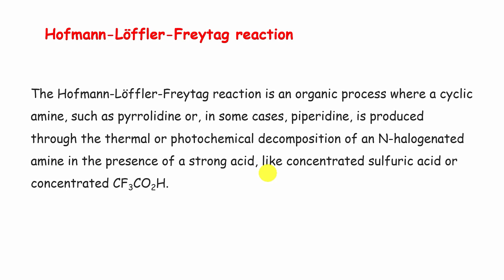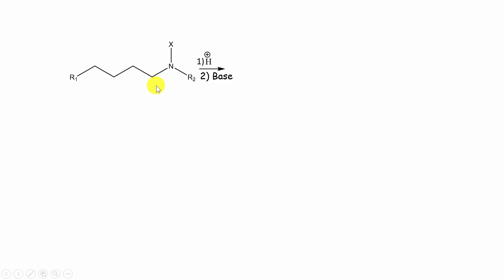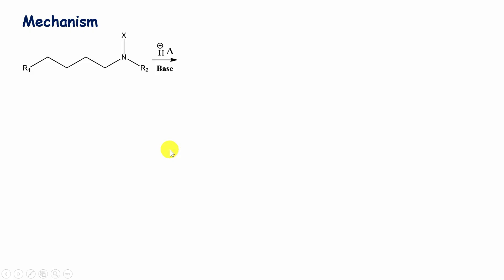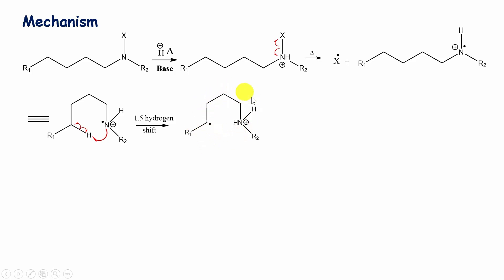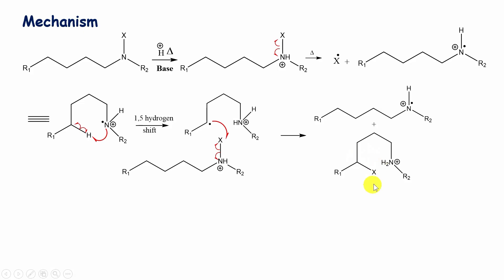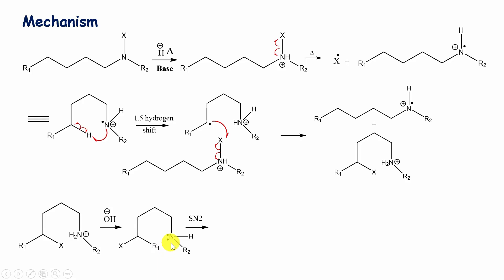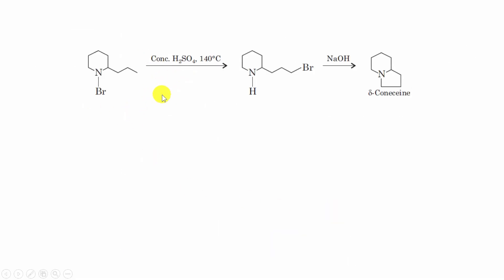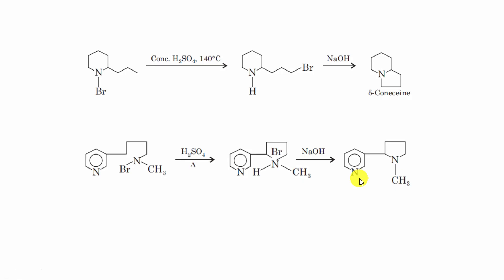HOFMANN LOFFLER FREYTAG REACTION MECHANISM WITH EXAMPLES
🔬 Hofmann-Löffler-Freytag Reaction Mechanism with Examples!
In this video, we explore the Hofmann-Löffler-Freytag Reaction, a crucial organic transformation used in the synthesis of pyrrolidines and related compounds! Learn the detailed reaction mechanism, key intermediates, conditions, and  applications with  examples.  🧪✨
📌 Topics Covered:
✅ What is the Hofmann-Löffler-Freytag Reaction?
✅ Step-by-step reaction mechanism
✅ Important factors & reaction conditions
✅ Applications in organic synthesis